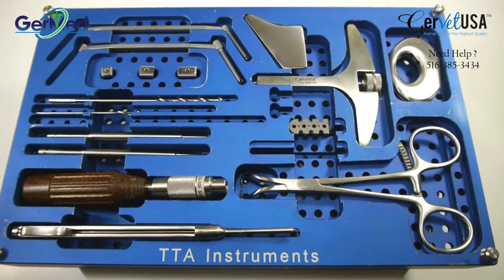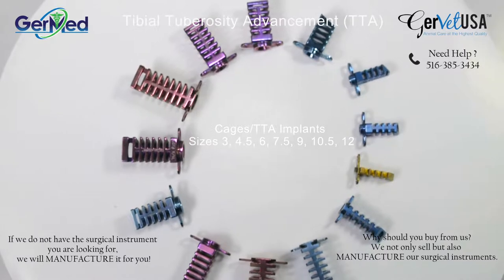TTA Implant, Instruments, Forks, Plates, ESY plates, Titanium, Cage Implant 360 rotation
Tibial Tuberosity Advancement, Dog Knee Surgery, Titanium Implants,Plates, Forks and Cages - Instruments Spreader, Screwdriver, Depth Guage, Drilll Guide and etc.,

Cranial Cruciate Ligament (CCL)damage is the most common injury in dogs and the #1 cause of lameness. A further 20-40% of the untreated will rupture another limb because of imbalance and awkward thrusting. When the CCL is torn, weight bearing movement becomes painful and causes the limbs to give out. This instability can lead to arthritis which will cause a decline in limb function and eventually lameness. One surgical technique to fix this problem is Tibial Tuberosity Advancement (TTA) which changes the angle of the pull onto the patellar tendon advancing the tibial tuberosity. TTA differs from TPLO only in that TPLO rotates the tibial plateau into a more flat position. TTA was developed in Zurich, Switzerland by Dr. Slobodan Tepic with the idea in mind that putting more force on the quadriceps that pull the tendon would solve the problem. This has proved successful at a rate of 90% even with arthritic patients and stability is achieved with a significant decrease in joint pressure. Advantages of the GerMed TTA System: - Specifically for TTA; easy to use system; allows surgeon to operate on both knees if needed. - Tungsten Carbide/Titanium implants are made to be less reactive and less likely to break. - Trays and containers are well received by most doctors and preferred to any other set-up. - Unique plate specifically contoured for less pressure and strain, easier to manipulate and work with; therefore less operator-dependent failures, resulting in better clinical results.